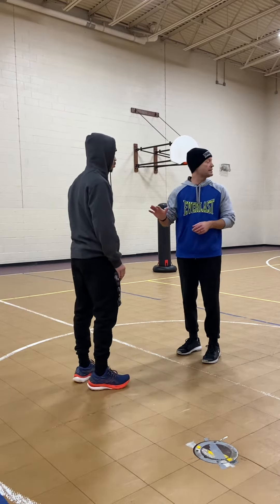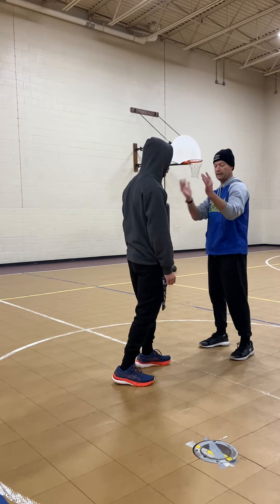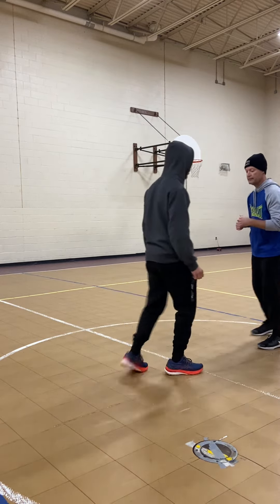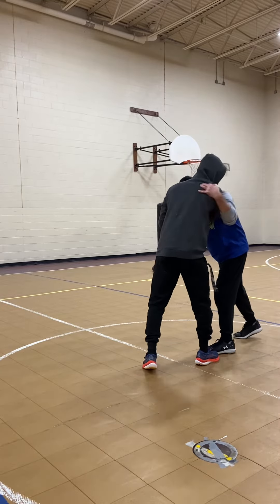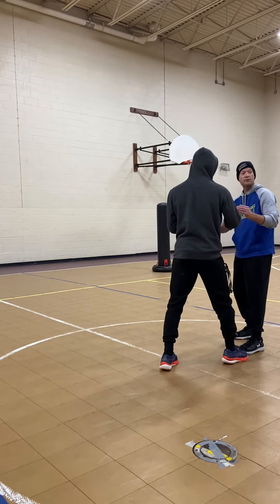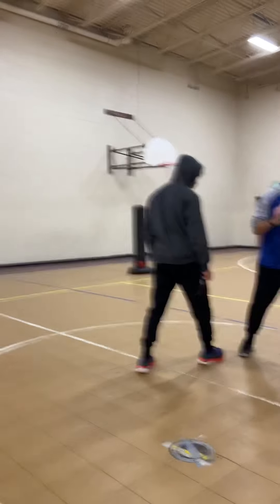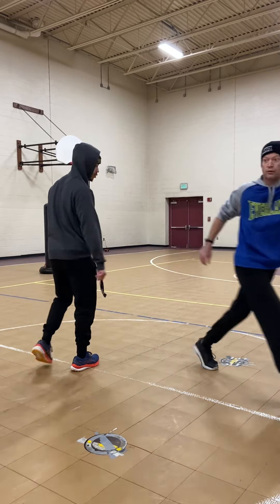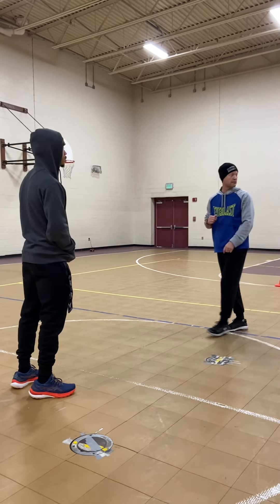Combo of the Day Explanation